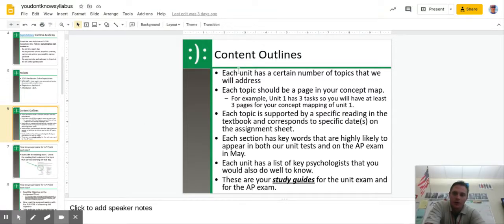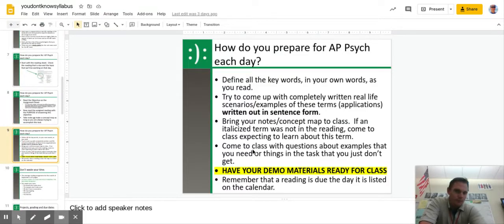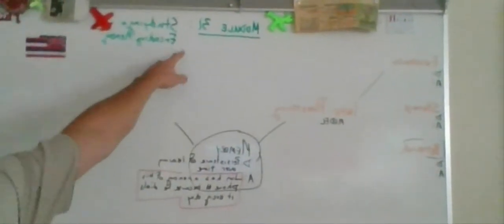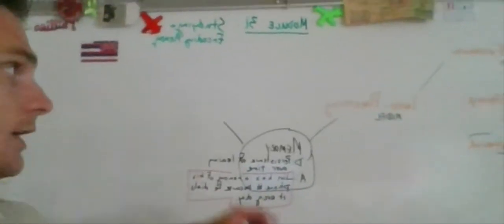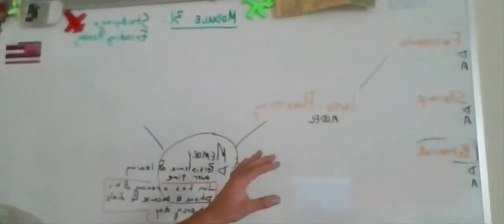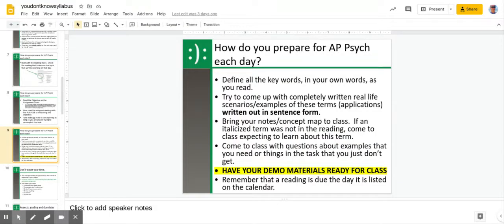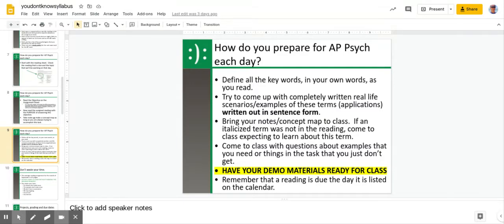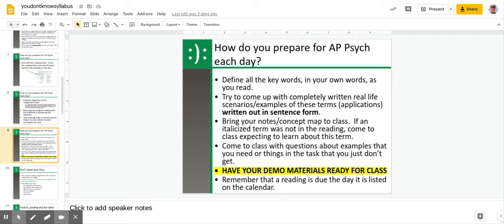Concept Mapping 101- Google Slides